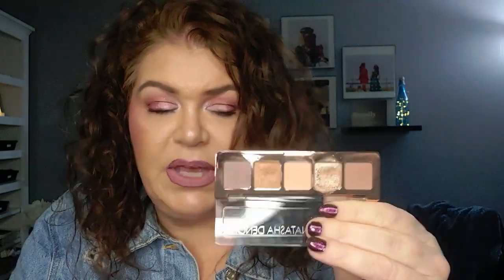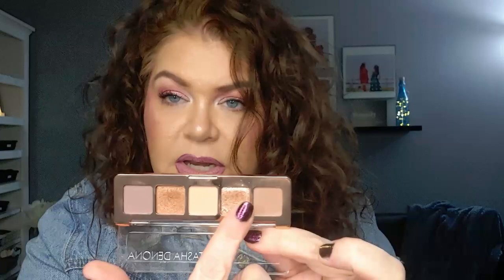Top 10 Eyeshadow Palettes For Spring!! Monthly Collab With Leanna!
Hi Friends!
Happy Spring!  It's still in the 20s and 30s here where I live but my daffodils are blooming so it's on it's way!  Today @LeannaDalton and I are bringing you our top 10 spring palettes!  We're also showing you a look with one of our top 10!
What are your top palettes for spring??

Go check out Leanna's video and see what her top spring palettes are

Lips
Melt pencil liner in Familia (discontinued)
Ulta Beauty Velvet Lip liquid lipstick (Can't fins a link.  Was gift with purchase)